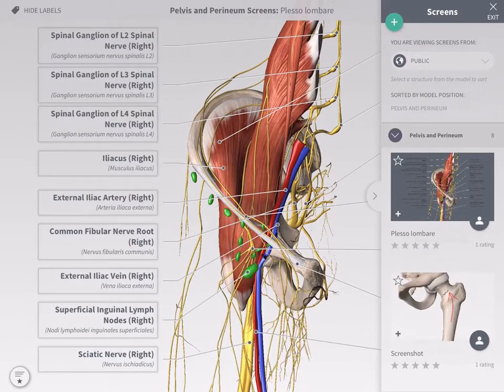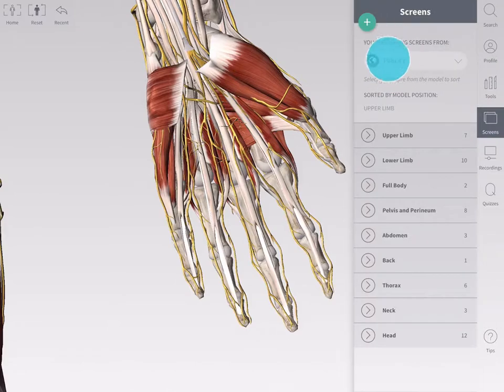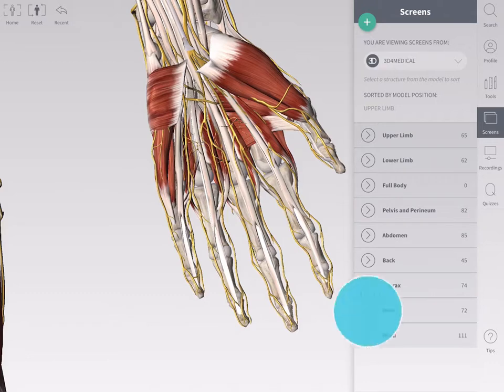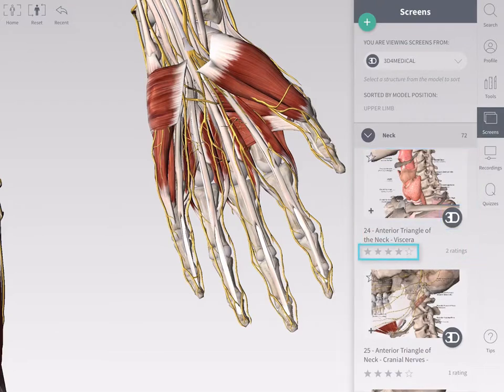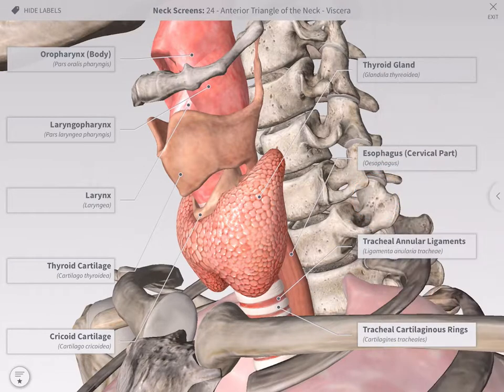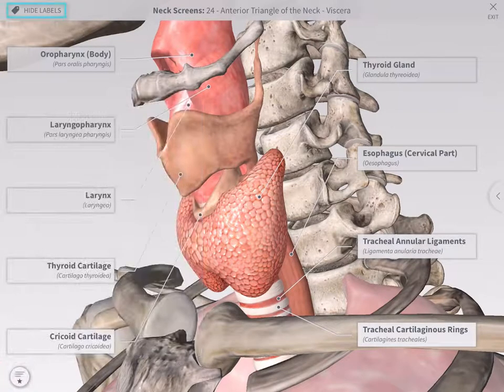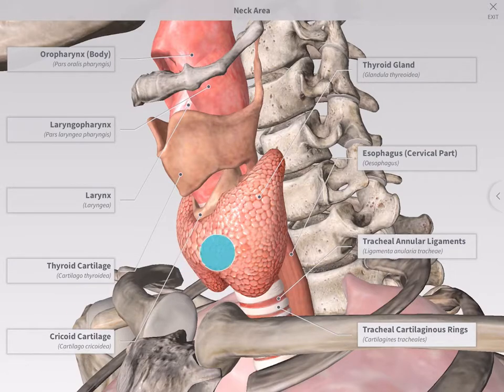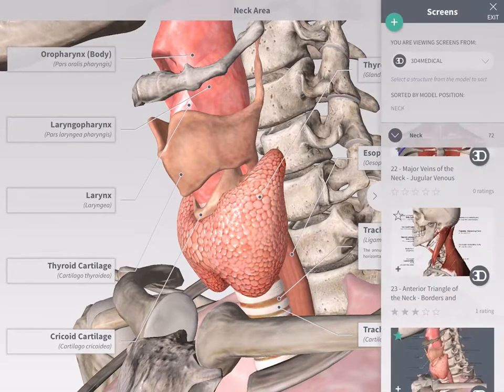View a Screen - Complete Anatomy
Learn from public and group-shared Screens.